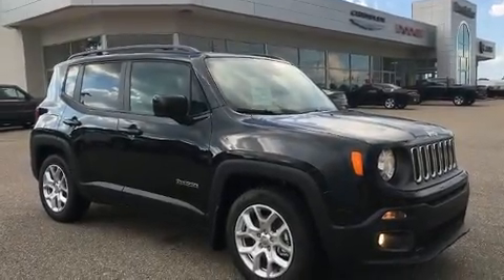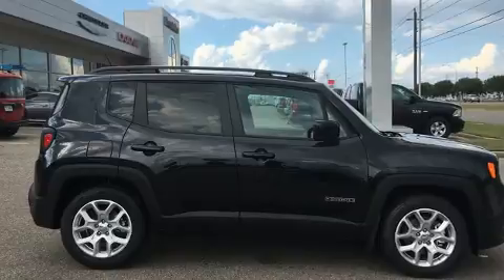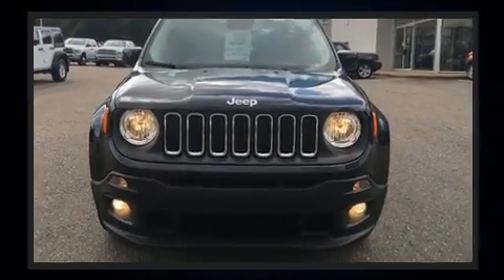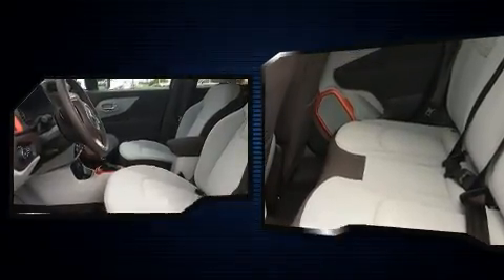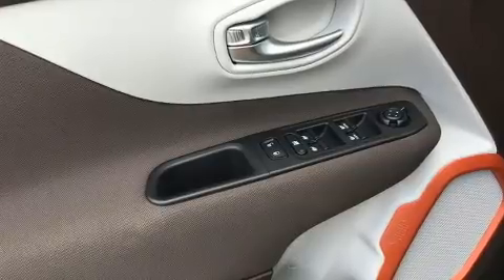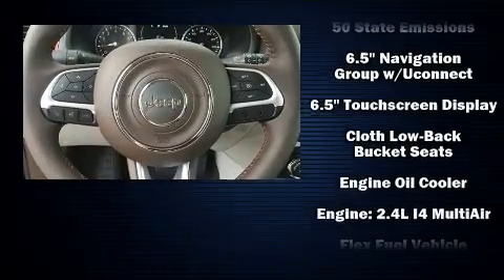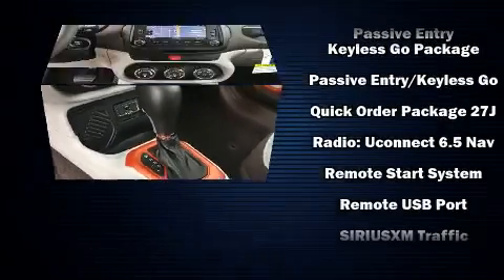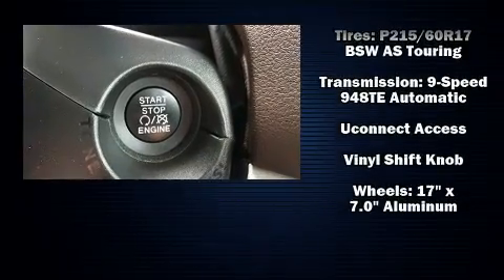2016 Jeep Renegade Latitude FWD in Montgomery, AL 36117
Familiarize yourself with the 2016 Jeep Renegade It features a front-wheel-drive platform, an automatic transmission, and a 2.4 liter 4 cylinder engine. A turbocharger further enhances performance, while also preserving fuel economy. Top features include remote keyless entry, a rear window wiper, 1-touch window functionality, a leather steering wheel, a trip computer, front bucket seats, heated door mirrors, and air conditioning. Jeep ensures the safety and security of its passengers with equipment such as: dual front impact airbags, head curtain airbags, traction control, anti-whiplash front head restraints, a panic alarm, an emergency communication system, and 4 wheel disc brakes with ABS. Brake assist technology provides extra pressure when applying the brakes. We pride ourselves on providing excellent customer service. Please don't hesitate to give us a call.